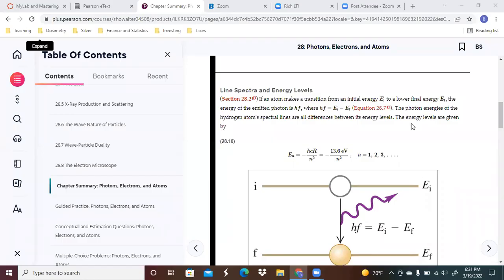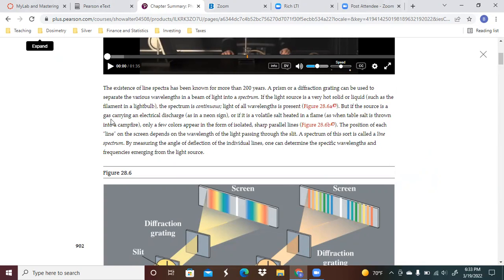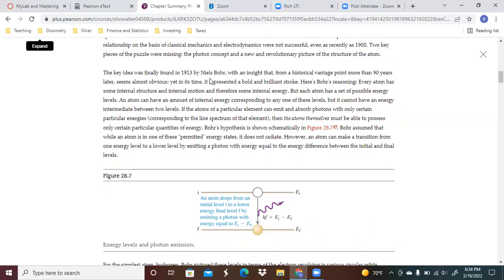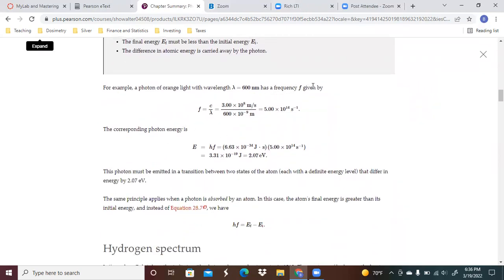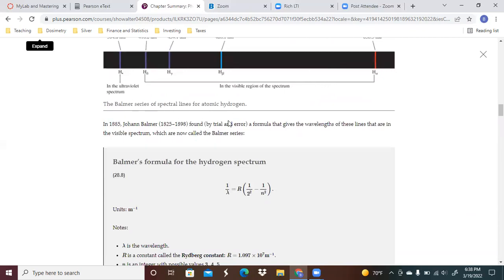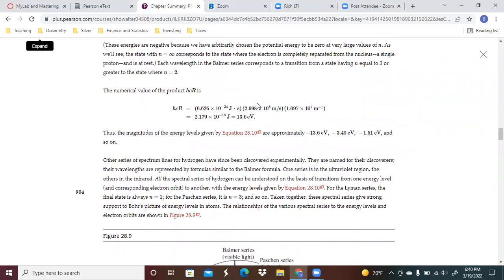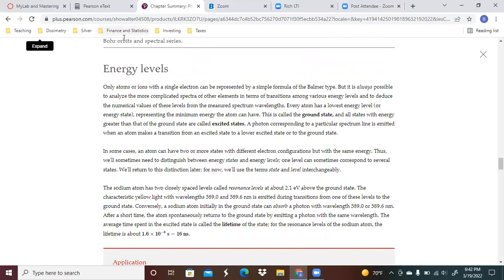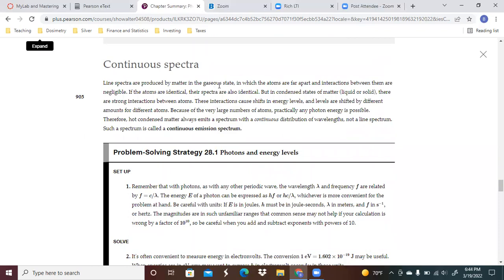Chapter 28 Sec 2